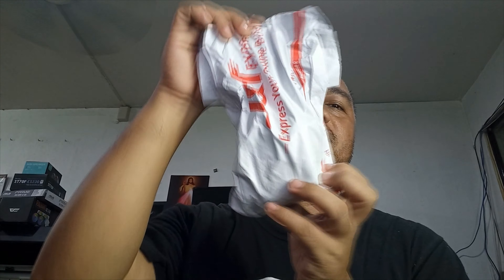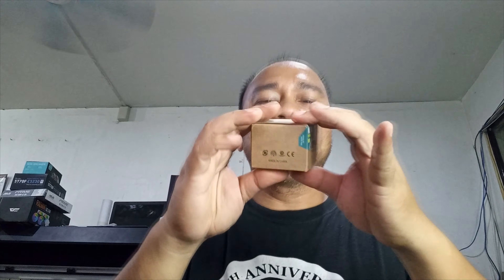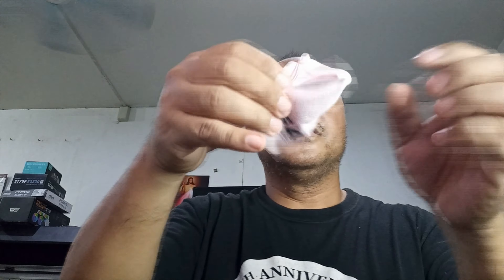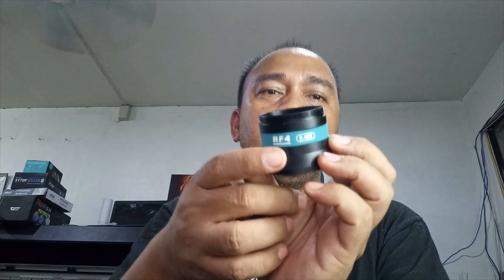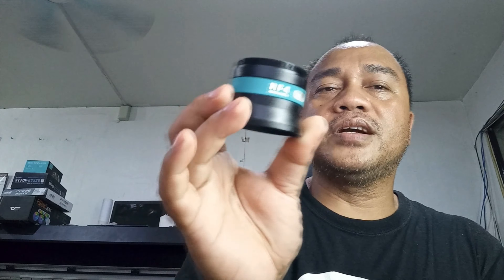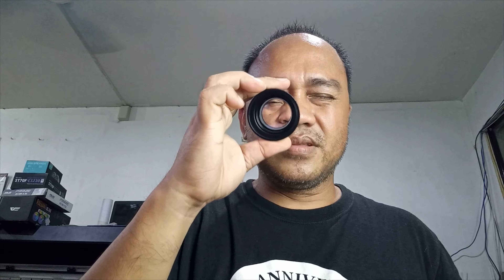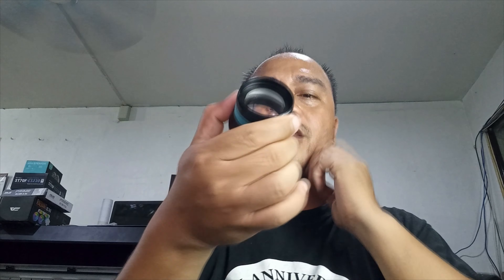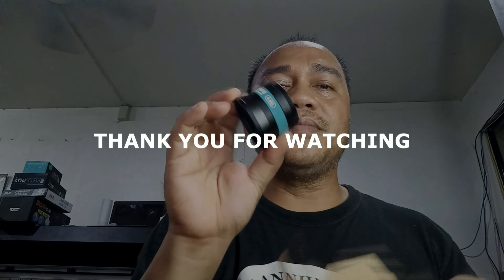UNBOXING OF RF4 LENS 0.48X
This is the lens of the microscope that can support you to find the small details and easy to replace or repair the surface and very convenient.